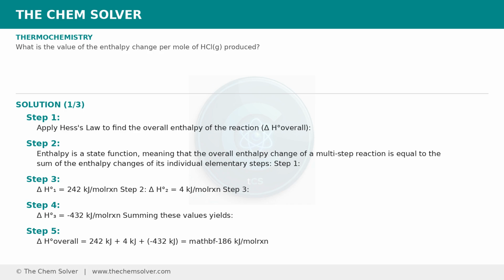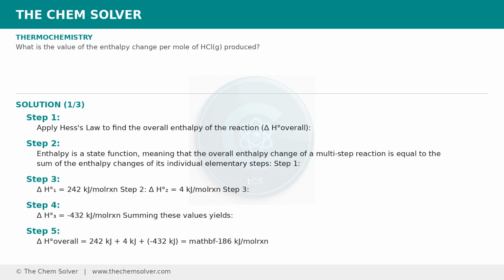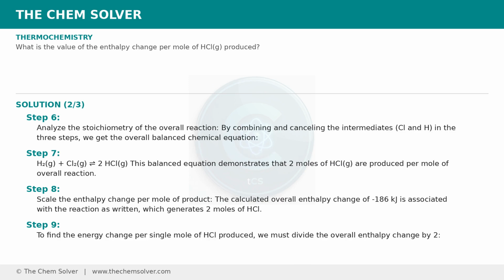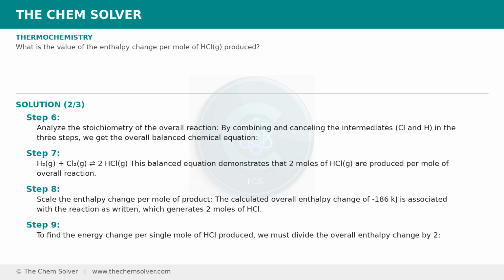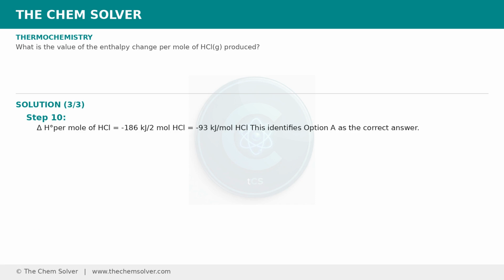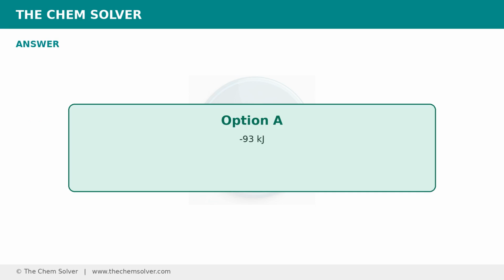AP Chemistry 2017 Q43 — Thermodynamics | Free Practice + Solution